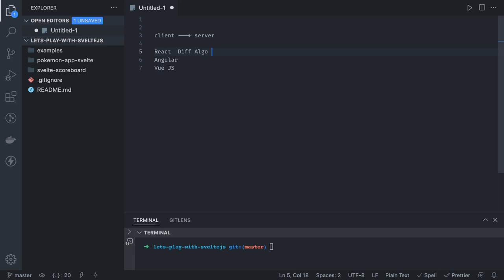Svelte JS for javascript developers || Must Learn #01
Playlist Link
Welcome to my brand new playlists where i am covering svelte JS and SvelteKit
In this playlist, we are going to cover all about Svelte JS

I am preparing Video series on Svelte JS for developers and will be covering all these Modules

- Base Syntax and core features
- Conditionals and loops
- Looking more into Reactivity
- Food Menu Dashboard with Svelte JS
- Diver deeper into components
- Working with Forms
- Managing data in stores
- HTTP Requests
- Using special Elements
- Routing and SSR with Svelte Kit
- Deploying App
- Additional Parts
- Auth using Auth0
- Integration with BE APIs

Instead of using techniques like virtual DOM diffing, Svelte writes code that surgically updates the DOM when the state of your app changes.